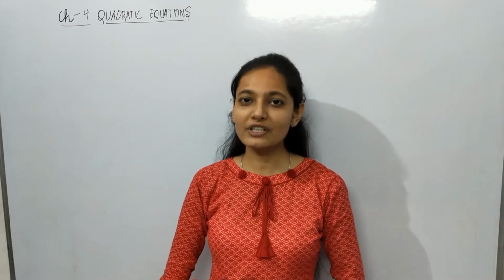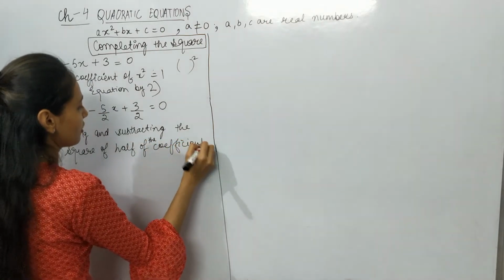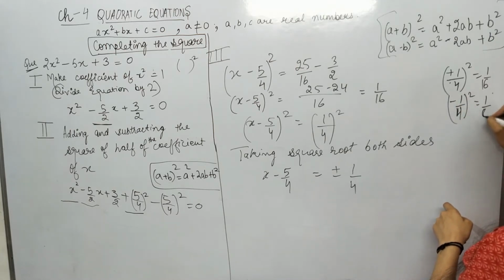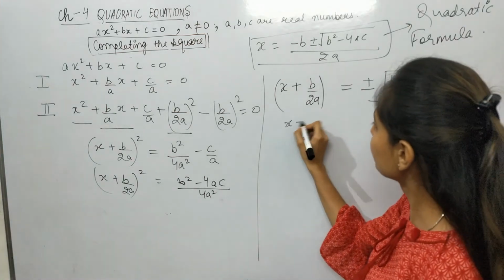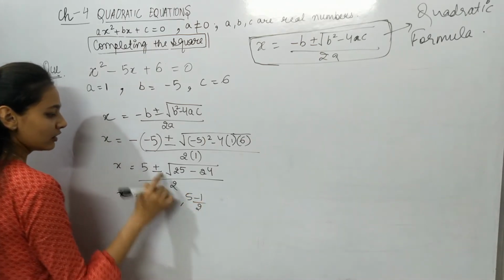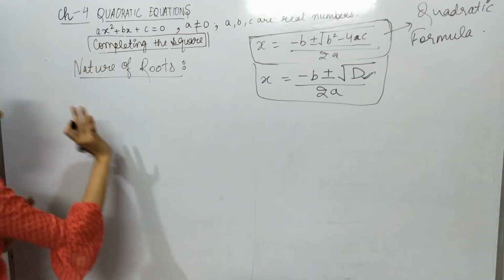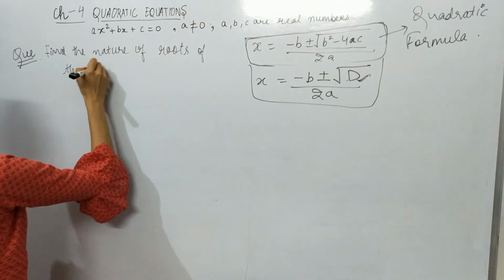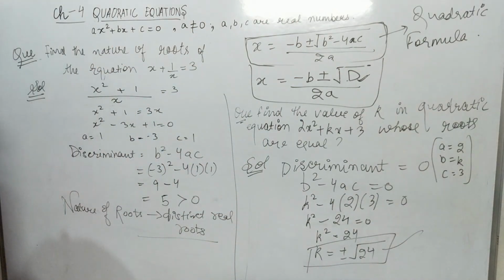NCERT Class 10 - Chapter 4 - Quadratic Equations - Part 2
Quadratic Equations Chapter 4 of NCERT Class 10

Completing the Square method  + Deduction of Quadratic Formula + Nature of  Roots Explanation +  Examples Discussion from Scholar Pooja Bali.